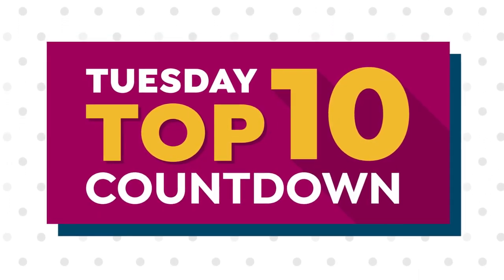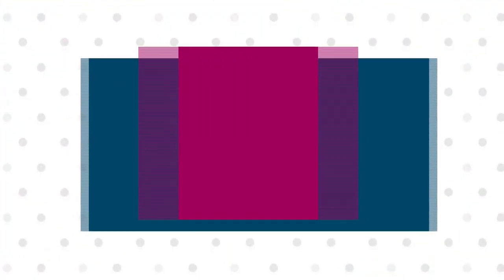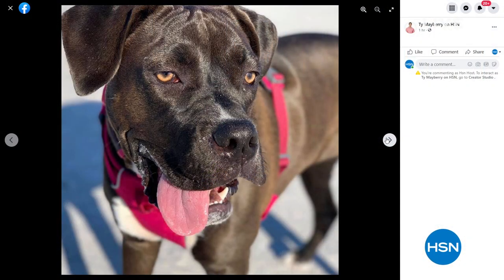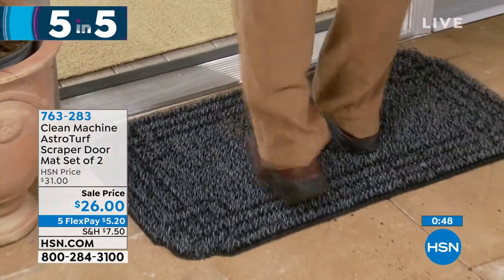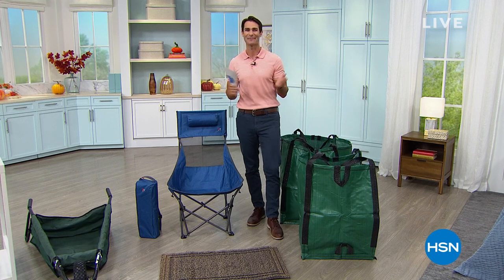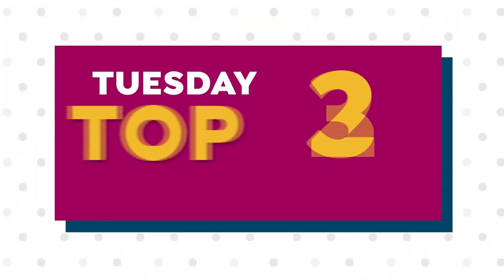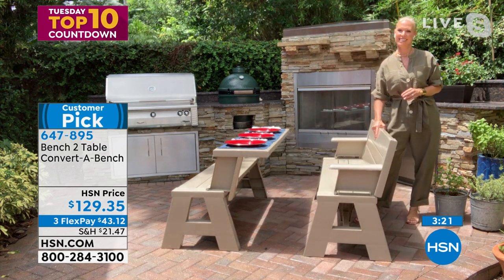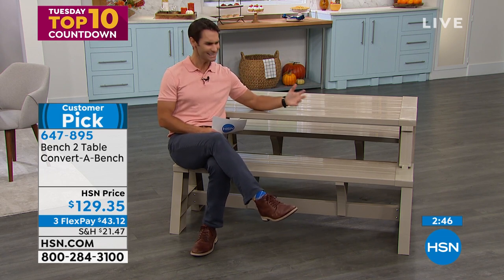HSN | Tuesday Top 10 Countdown 08.10.2021 - 12 PM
Discover our Top 10 discoveries and deals on Tuesdays with a new collection each week.